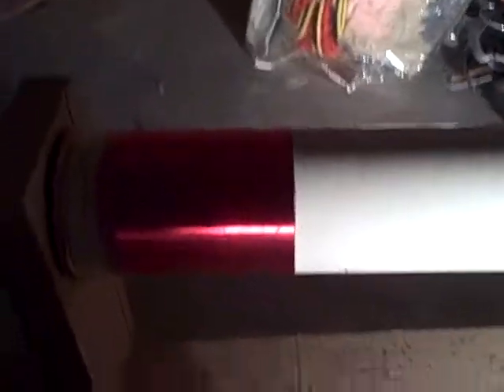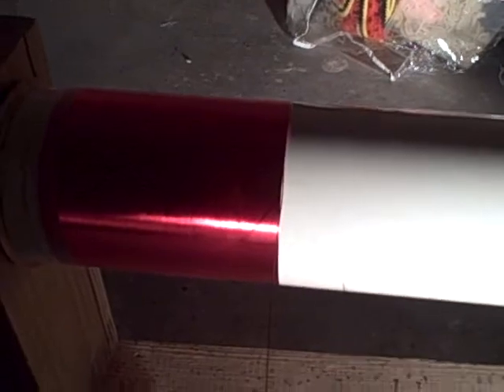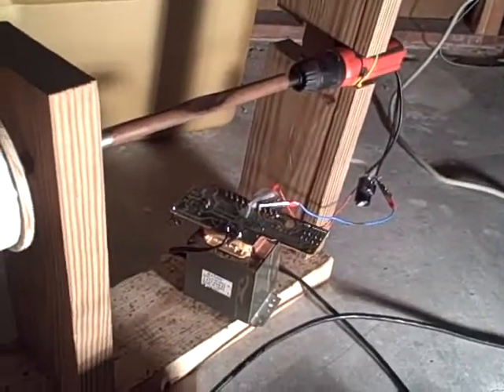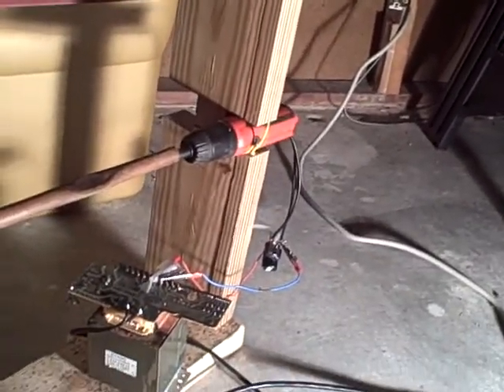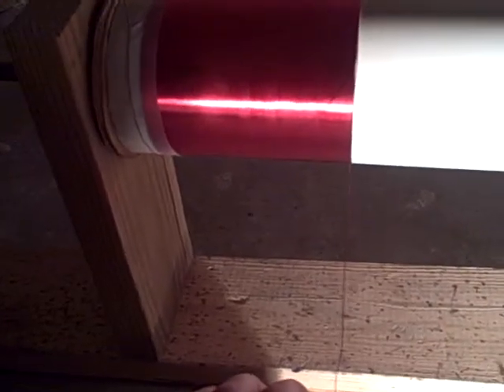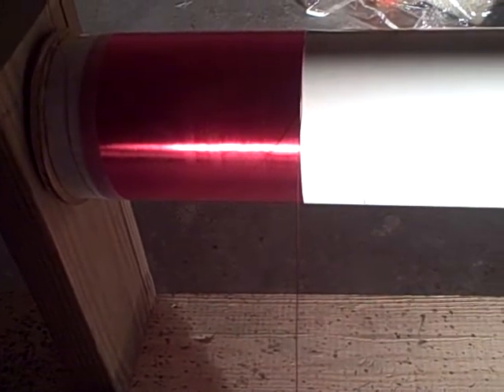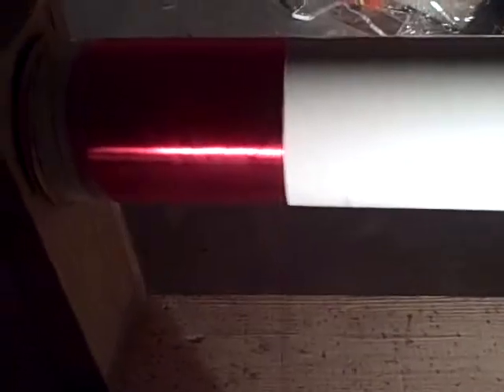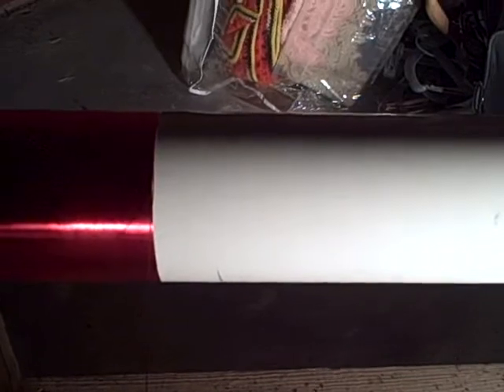Winding tesla coil secondary.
Same setup setup as the sanding video, but i was winding. I know that it is ghetto. I dont care though, as it worked and the secondary is now finished. The part that you see me winding on this video is messy, and has small gaps. When i slide the wire, it is not far, i just want to make it as perfect as possible(NOT GOOD ENOUGH). Wire is 24 gauge double build insulation from parawire.com. The total winding length is 24 inches, and 4 inches diameter.

Now all those songs are stuck in my head.